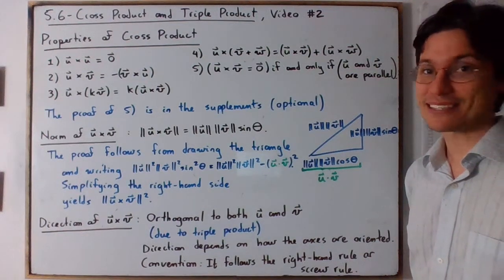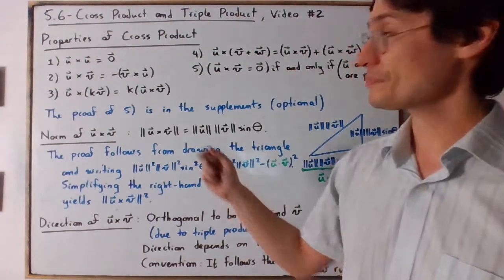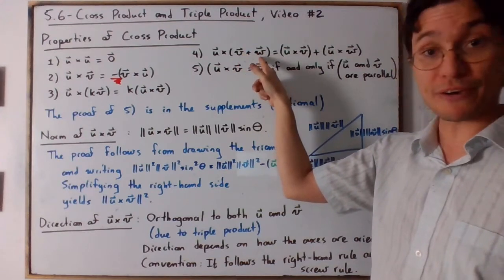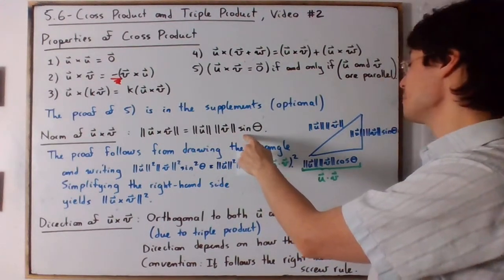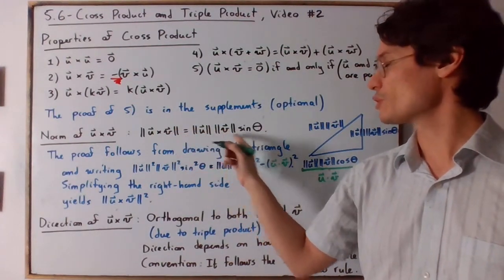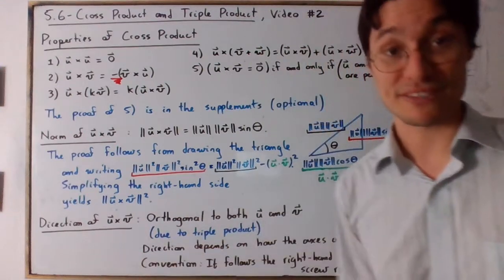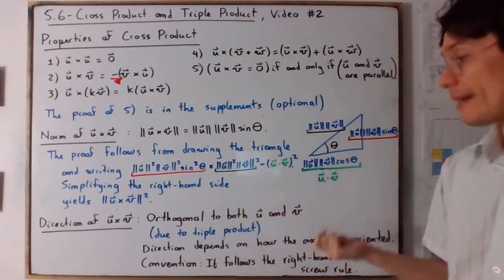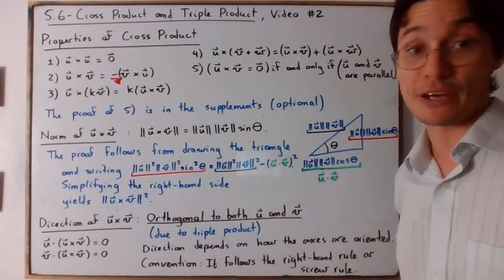NYC - 5.6 - Cross Product and Triple Product - Part 2